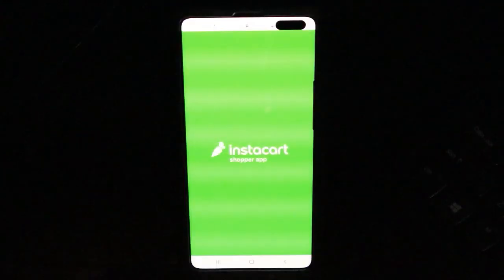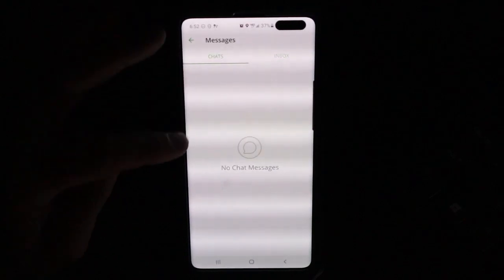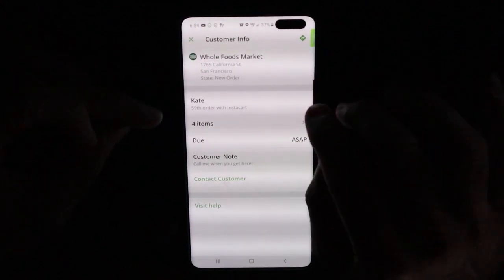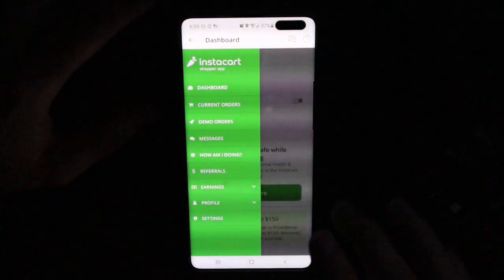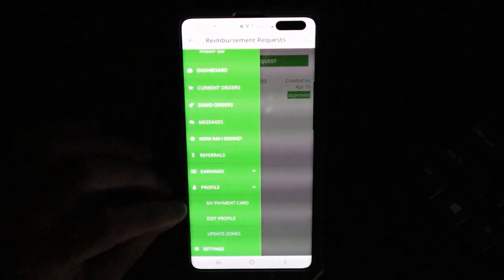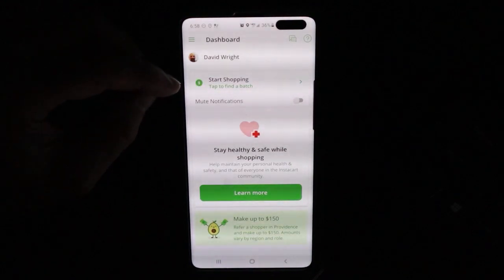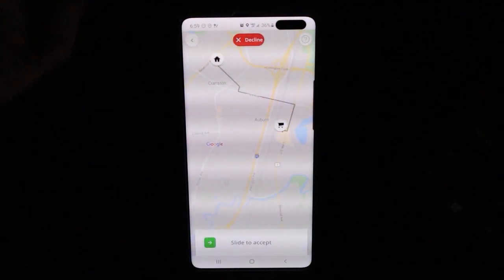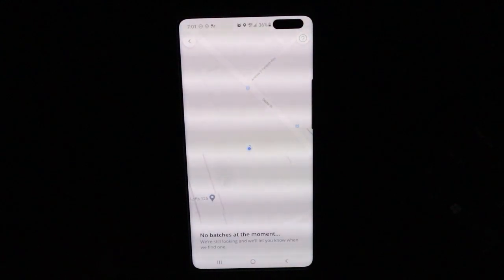Instacart Shopper | Coming to Your Region a New Way to Accept Batches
Instacart batch changes: how accepting orders was rebuilt.

Instacart rolled out a new way to accept batches region by region, and this covers what changed for shoppers on the ground: how the offers surfaced, what it meant for picking good batches, and how to adapt. A snapshot of one of the many changes the platform has made. For how batches work in 2026, see the current Instacart training.

GIG APPS, TOOLS AND EVERYTHING I USE
Free starter list, the full list, and my gear:

Wright Ideas is a live gig economy and reselling show with Dave Wright and Broseph Smith. LIVE Wednesdays 9 AM Eastern.